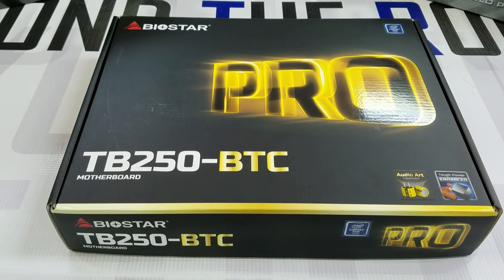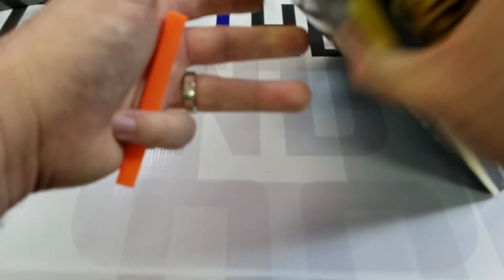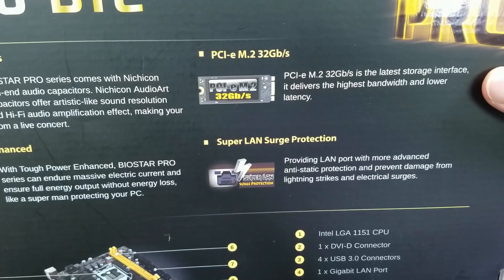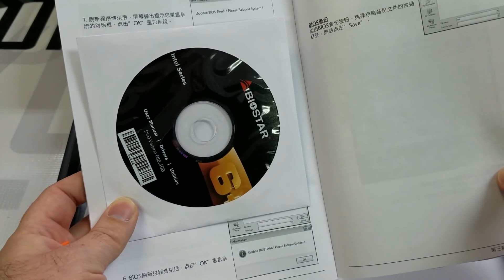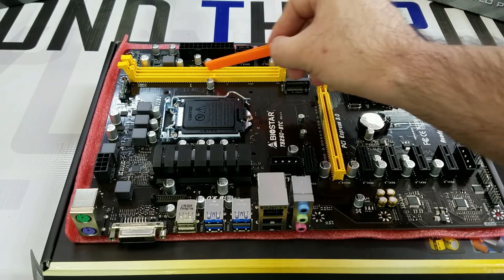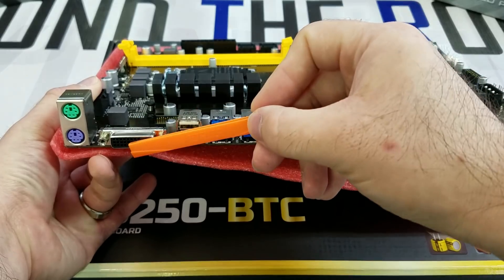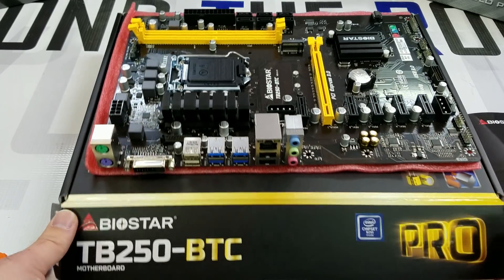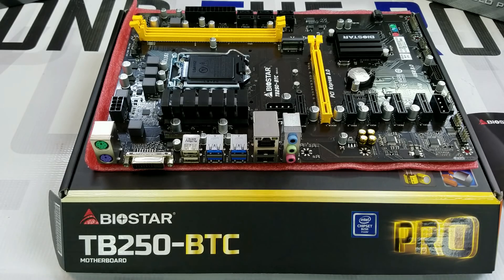BtR - The Best Intel Motherboard for building a Ethereum mining rig in 2017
TB250-BTC by Biostar is currently the newest and most builder-friendly motherboard for Intel LGA 1511 CPUs if you are considering on building a new Ethereum (or other Cryptocurrency mining using GPUs) rig. It utilize the latest generation Intel B250 chipset and supports M.2 drive. The bios has a dedicated "Mining Mode" which makes setting up a mining rig very easy!

BTC = 1LqpAr1dT9s5iFKFhXUW6ED5XUB6LRucK4
ETH = 0xb2B72FC97d9DE6B01F943595E16a036D4380D0E0
LTC = LZy4yz5t8Kd4bZTfBhZtc3RoEwCDF88VqP